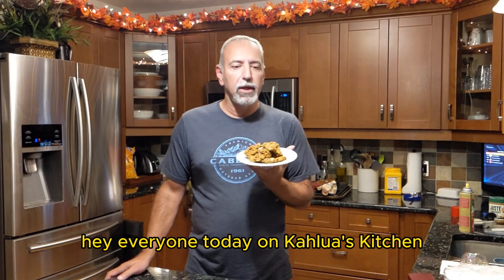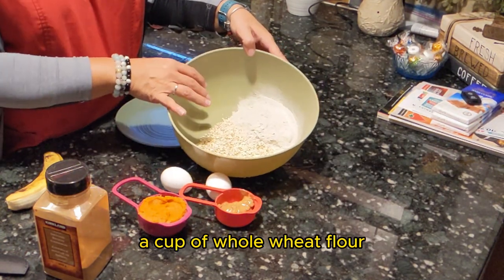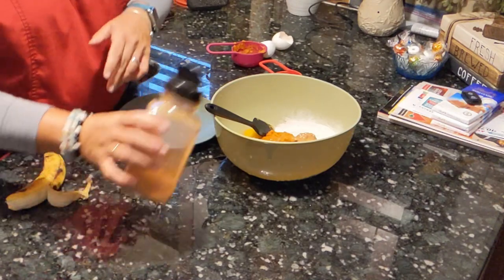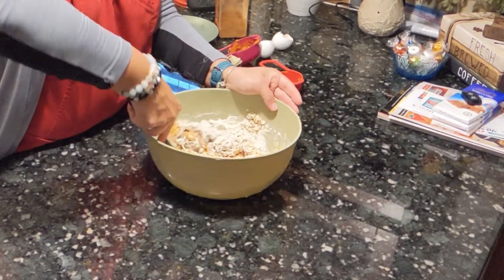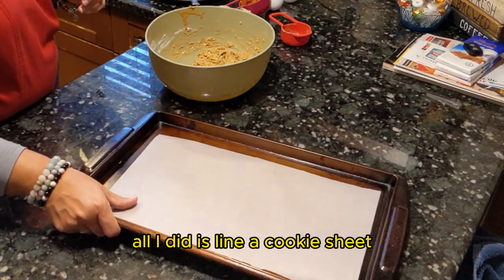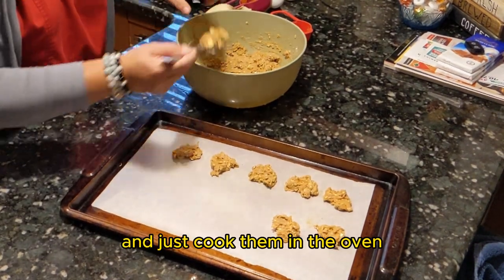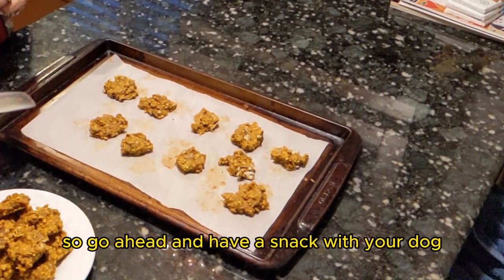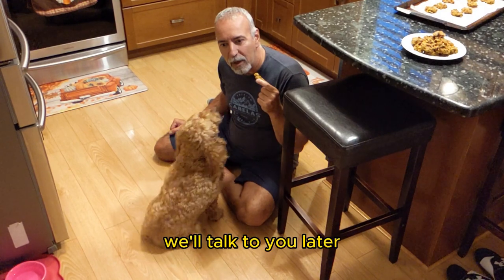QUICK, EASY, HEALTHY PUMPKIN DOG TREATS FOR YOUR FUR BABIES!!! THEY WILL LOVE THEM!!!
RECIPE:

1 cup oats
1 cup whole wheat flour
1/2 cup pumpkin puree
2 tbsp all natural peanut butter
2 eggs
1 ripe banana
1/4 tsp cinnamon

Bake in the oven at 350 F for 10 minutes